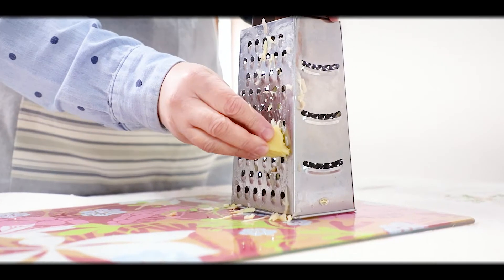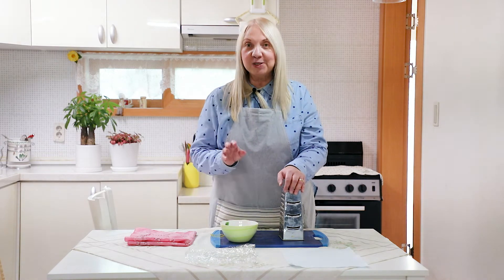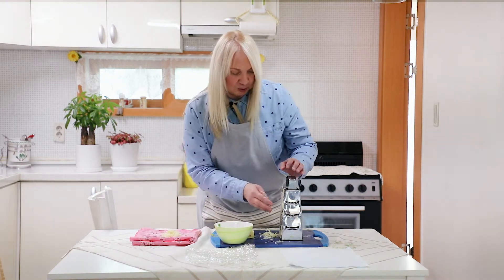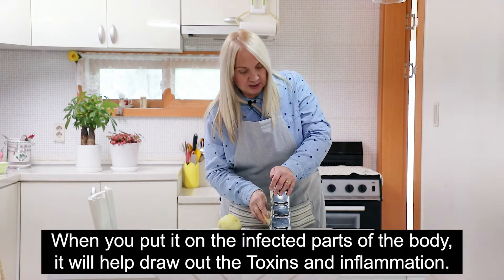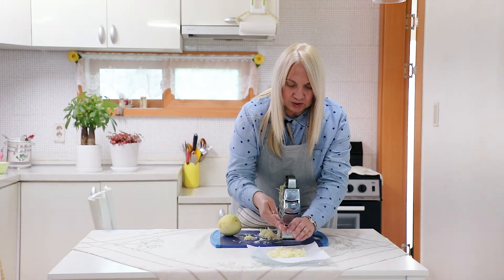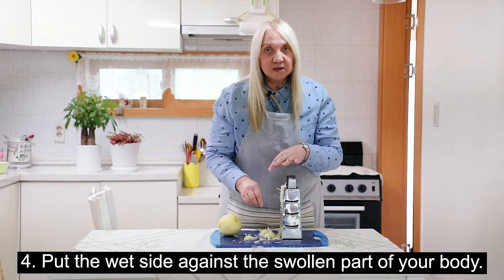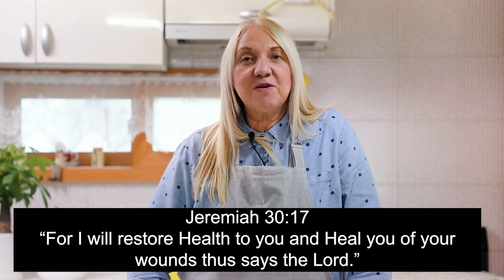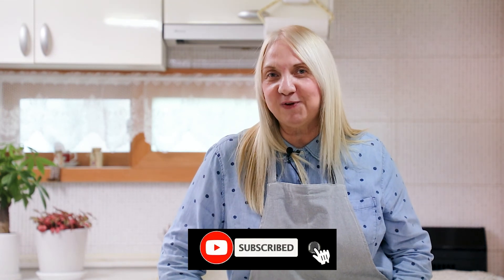Ginger and Potatoes Part 2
This video will teach us how to use potato as a natural remedy.